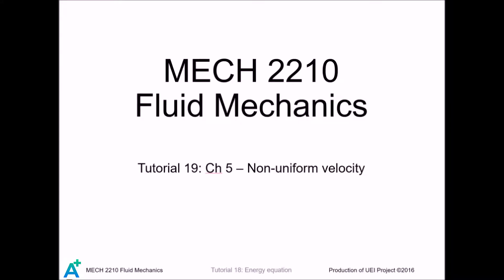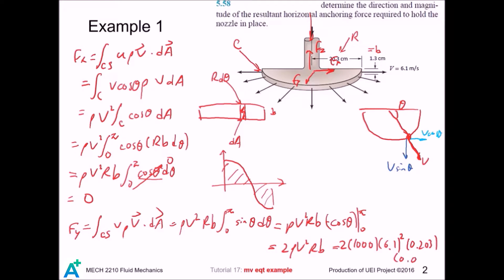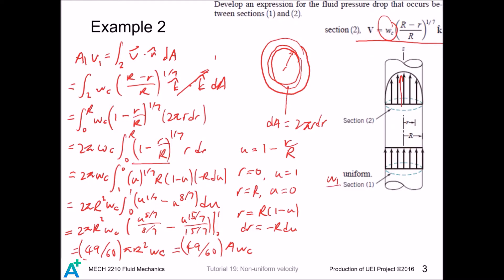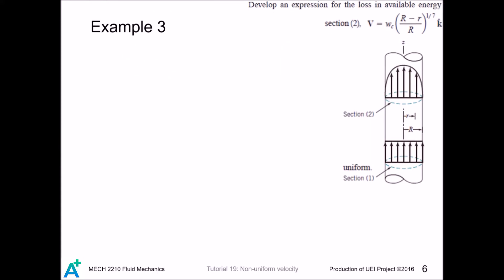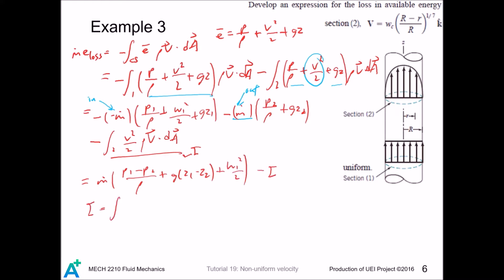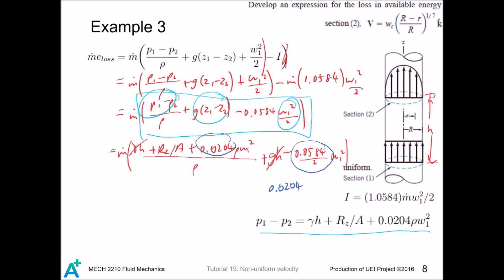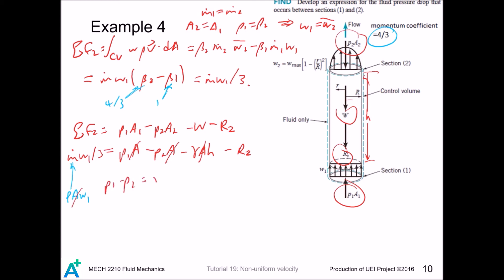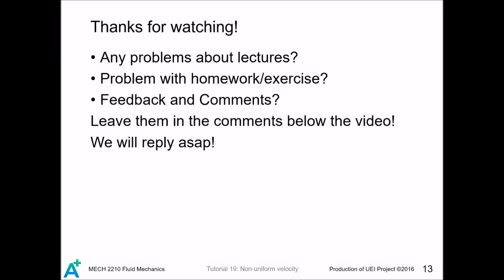MECH 2210 Fluid Mechanics Tutorial 19 - Non-uniform velocity profile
In the most primitive forms of momentum equation and energy equation, there is no assumption about uniform velocity profile. This tutorial is to teach how you might apply the two equations when the given problem does not have a uniform velocity profile, as it is usually the case in real-life (but not quite common in exam).